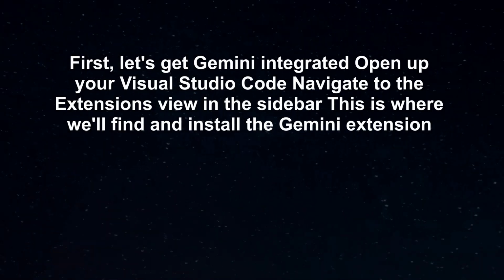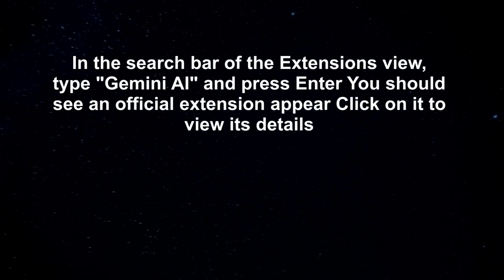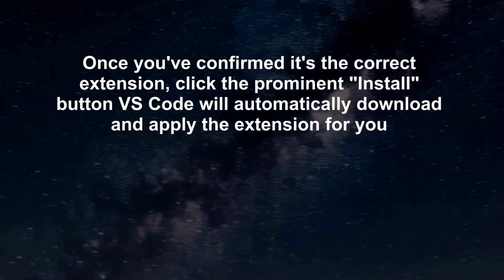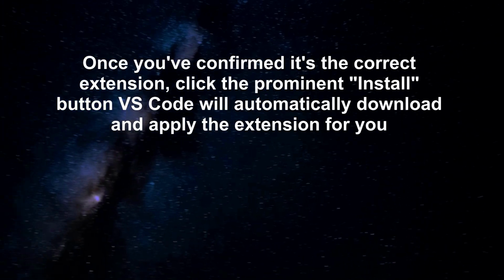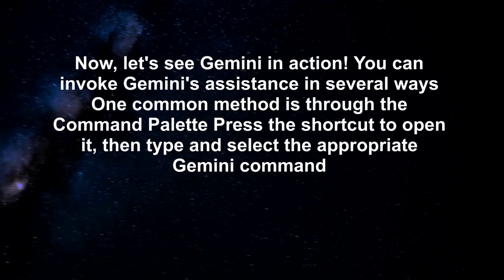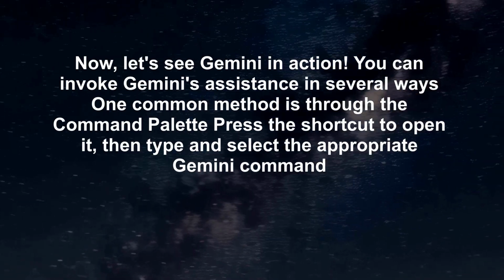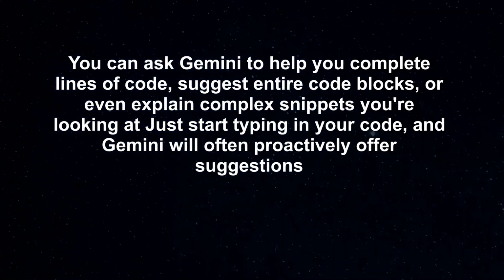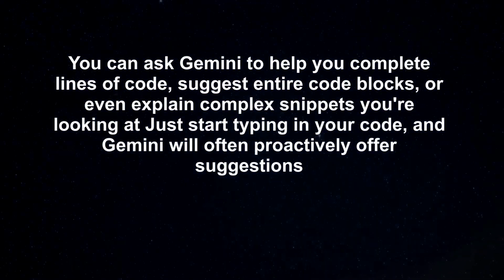How to Add Gemini to Vscode - Julia'sTutorials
How to Add Gemini to Vscode explains the process of integrating Gemini AI into Visual Studio Code, detailing installation, configuration, and usage, and it also enhances coding workflows with AI assistance for code completion, error detection, and documentation generation, optimizing the development environment.

00:00 Unlock the AI Coding Future with Gemini in VS Code
00:13 Installing the Gemini Extension
00:29 Searching for and Selecting Gemini AI
00:42 Installing the Gemini AI Extension
00:52 Configuring Gemini in VS Code
01:04 Invoking Gemini's Assistance
01:18 Understanding Gemini's Code Suggestions
01:39 Advanced Gemini Features: Debugging and Documentation